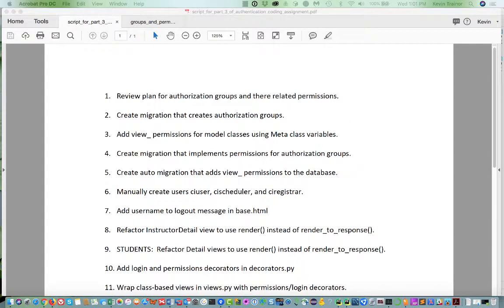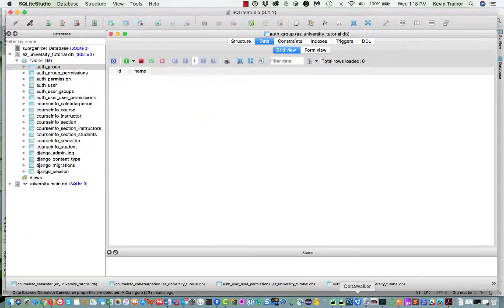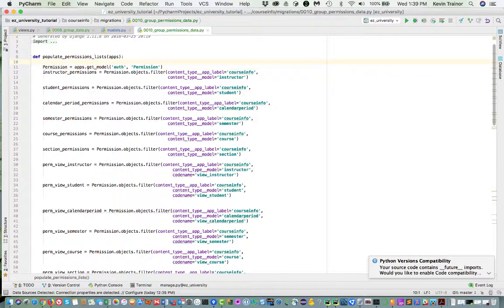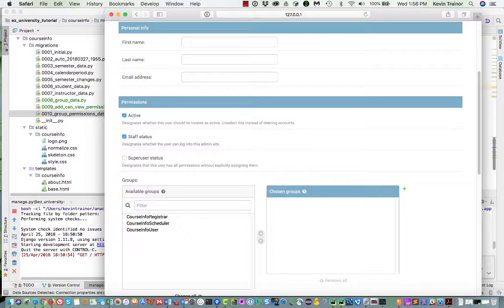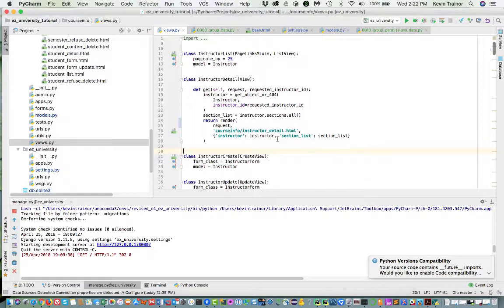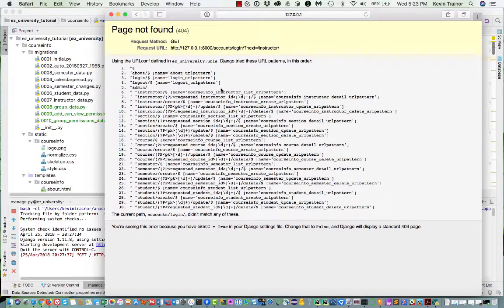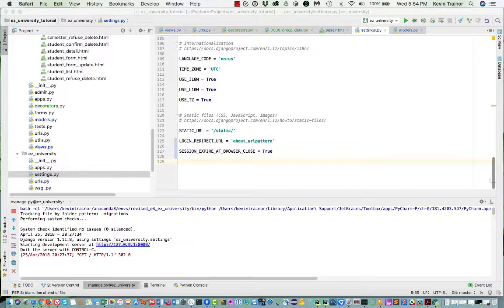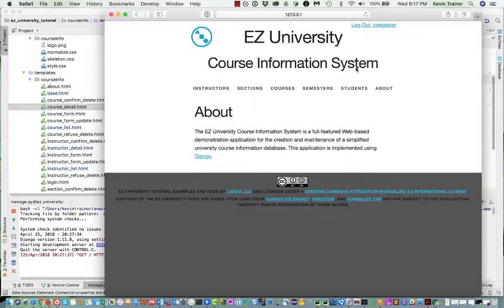Tutorial for Authentication and Admin Assignment - Part 3